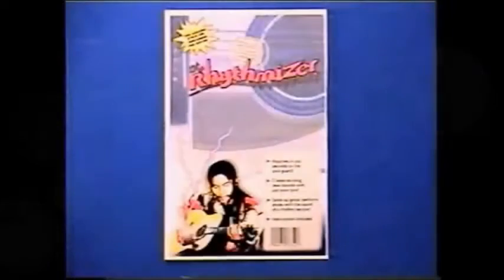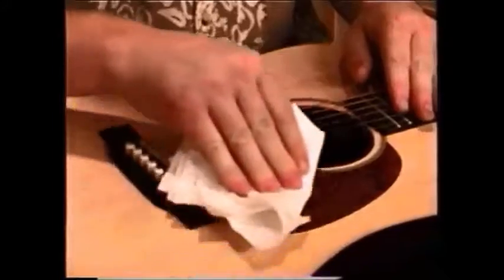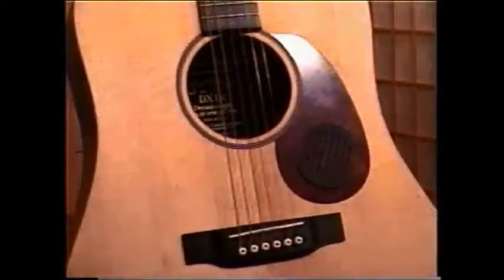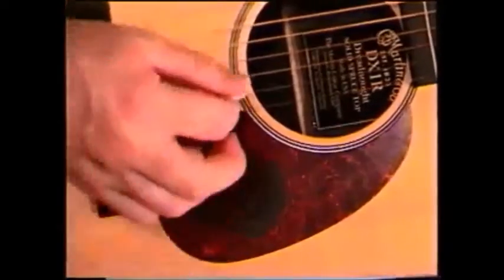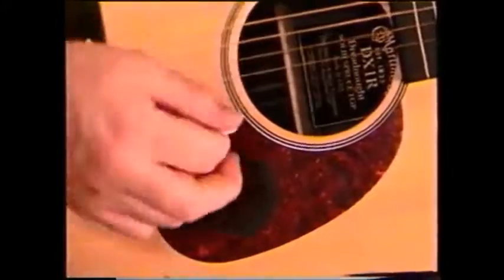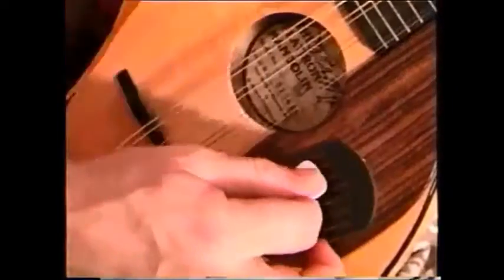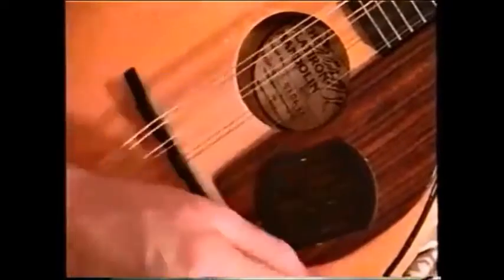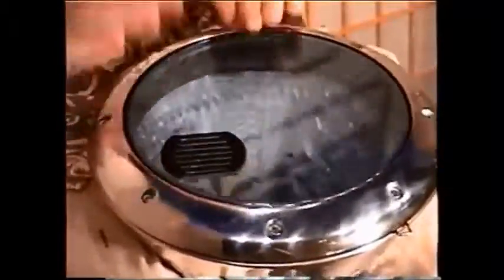The Rythmizer -Stick on Percussion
Add something new and exciting to your sound with the Rhythmizer, the only stick-on miniature washboard for stringed instruments! Get brand new  sounds and rhythms with the touch of your pick, and it's really easy to play. Attach to your pick-guard or similar surface for a distinctive percussive effect, works with any instrument with a flat surface.